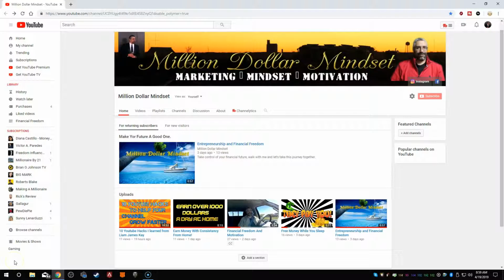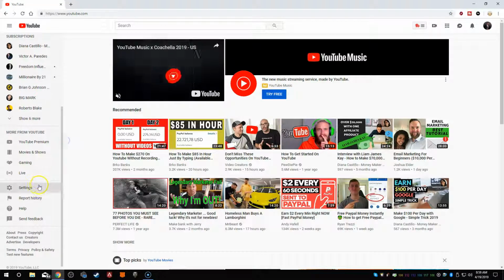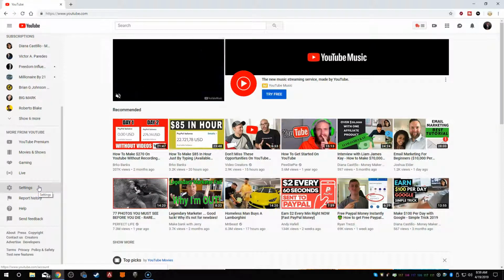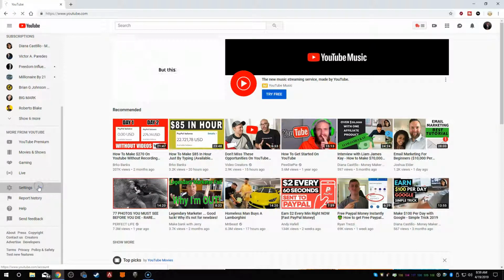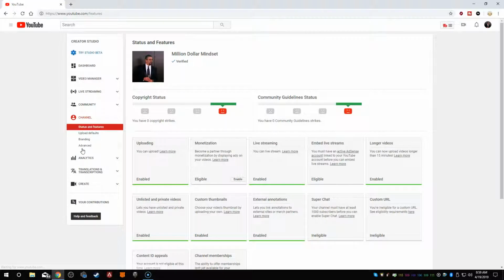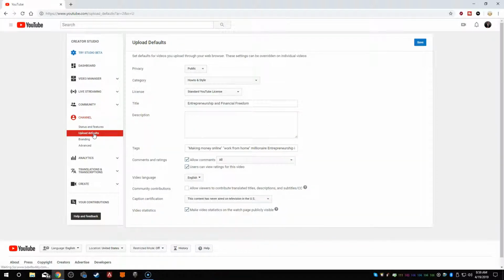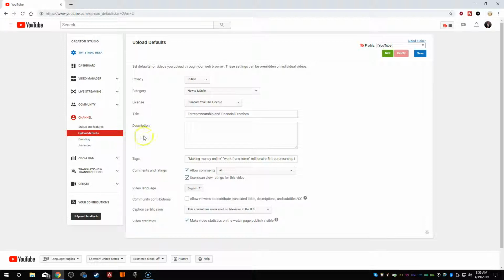Making More Money With Default Tags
I show you how to use the default setting to add tags to your videos to save time and money.